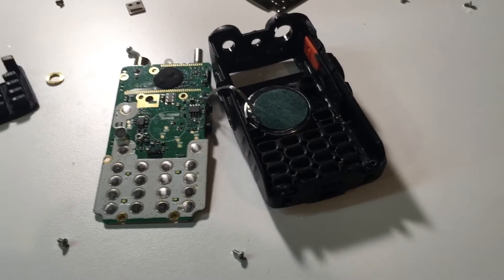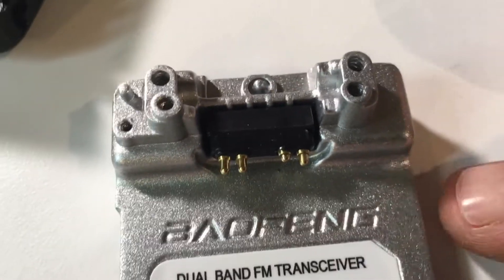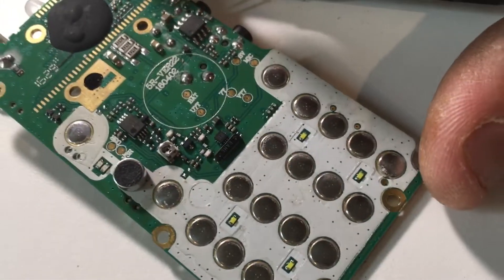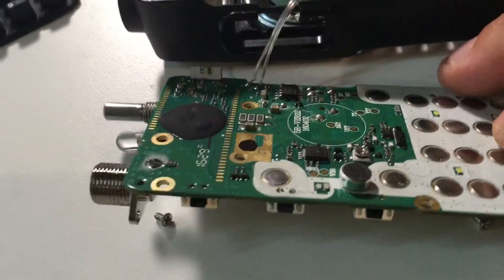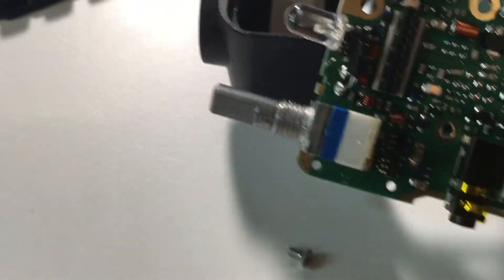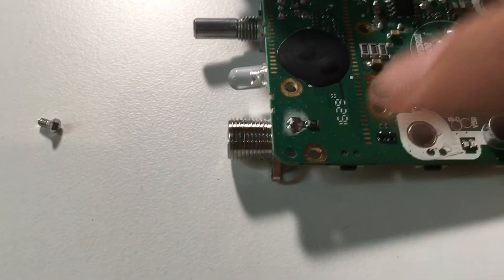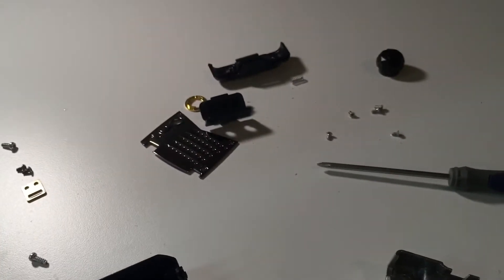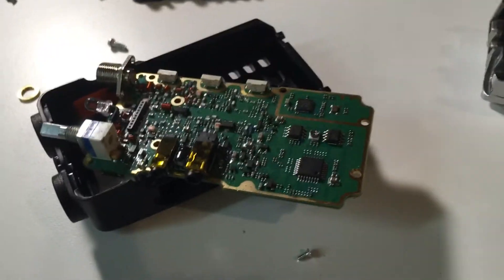Inside A Baofeng UV-5R Ham Radio HT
Inside the Baofeng UV-5R HT.